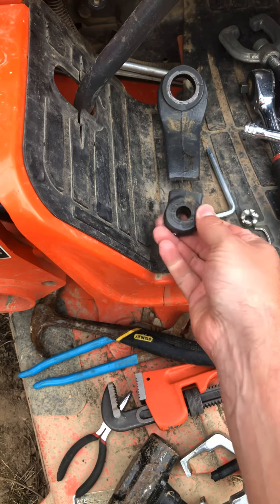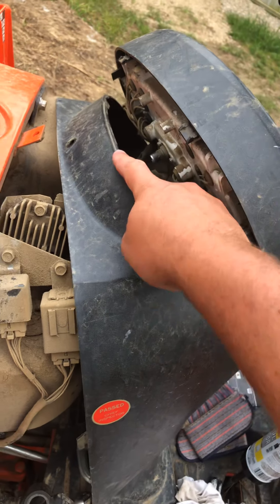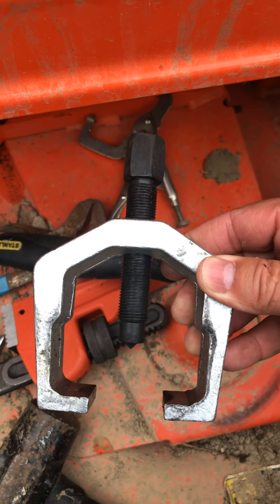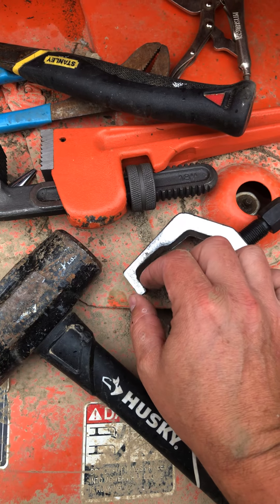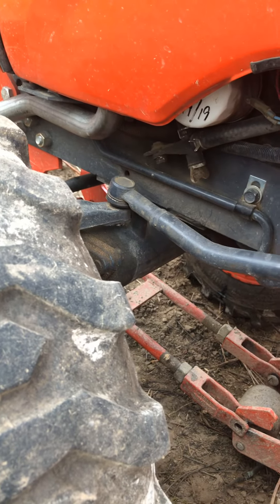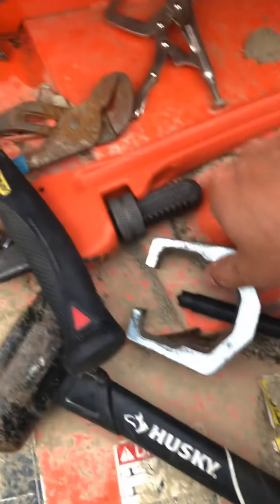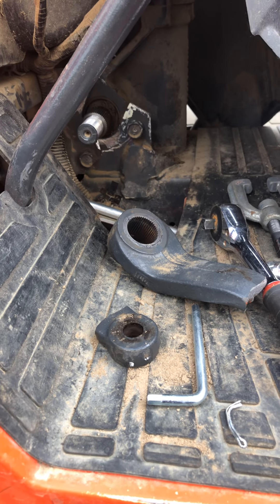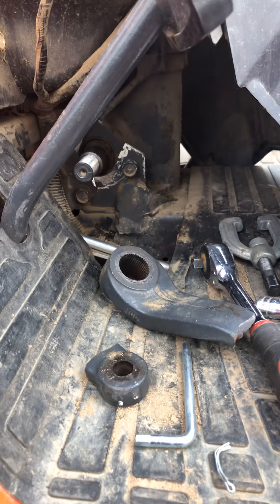Kubota B2920 Pitman Arm Removal